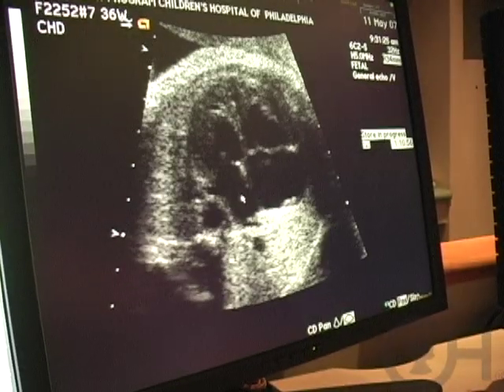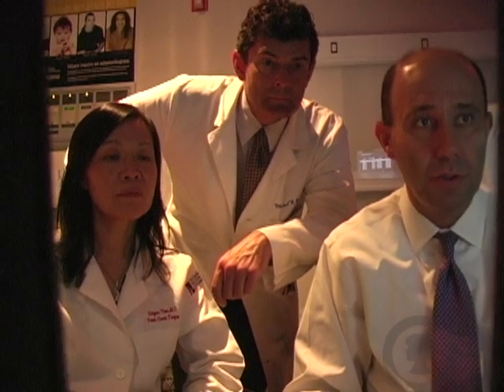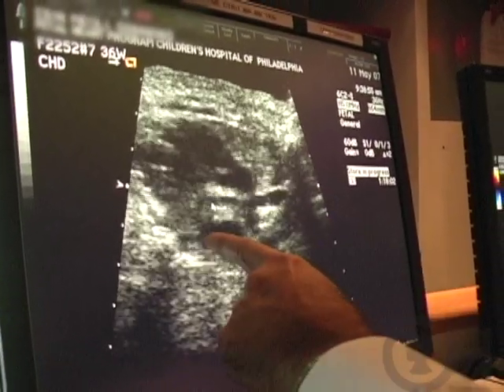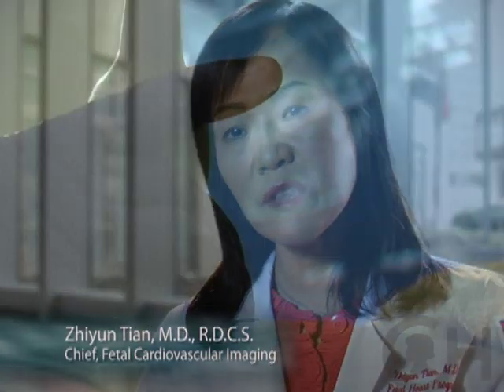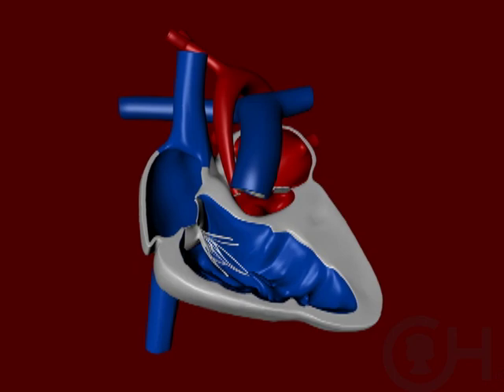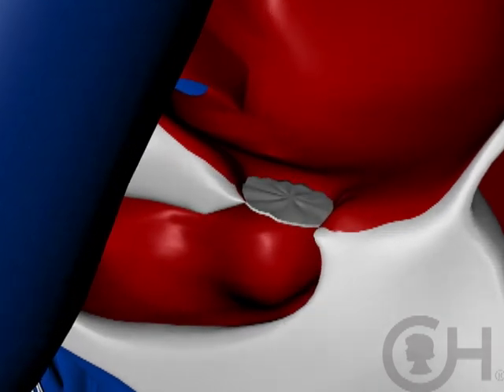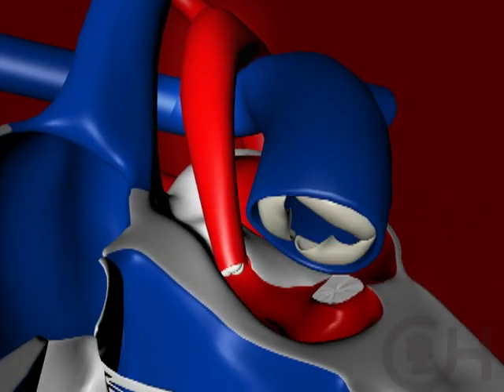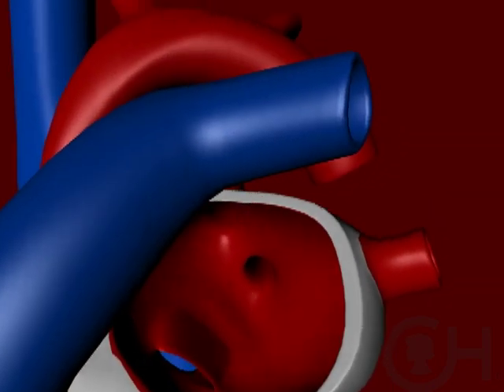How Hypoplastic Left Heart Syndrome (HLHS) Develops (2 of 5)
Pediatric cardiologists from The Children's Hospital of Philadelphia (CHOP) explain how hypoplastic left heart syndrome (HLHS) develops and how it affects the heart's ability to pump blood to the rest of the body. Fetal cardiovascular imaging specialists talk about prenatal diagnosis of the congenital heart defect, a crucial step in providing medical and surgical treatment immediately after birth.

Learn more about how HLHS is treated at The Children's Hospital of Philadelphia